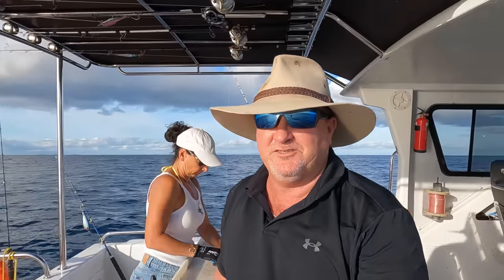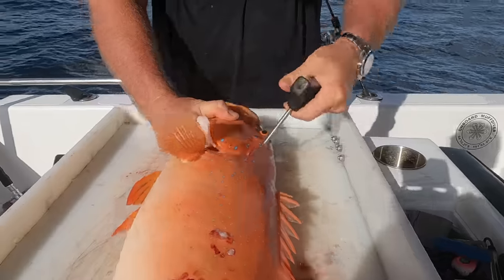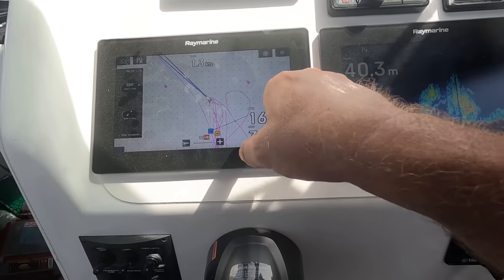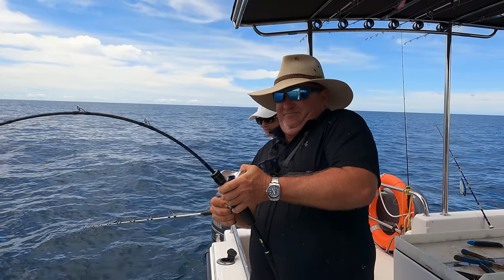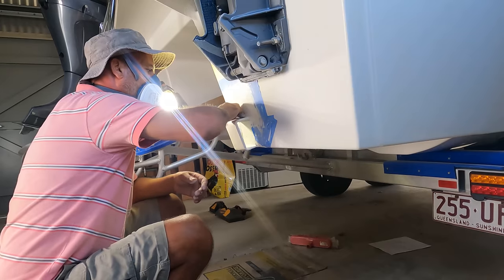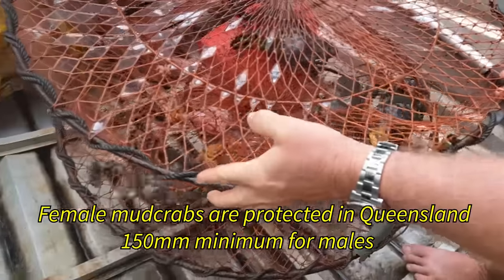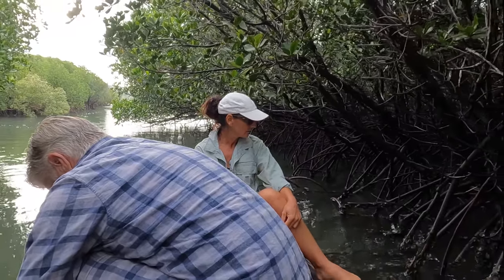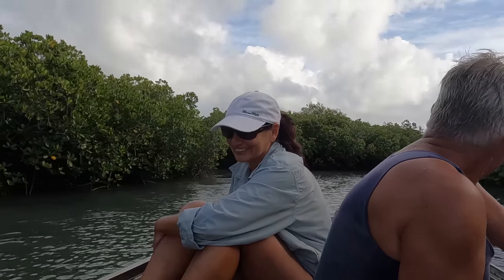💥FIXED!💥 Fishing & Crabbing 1770 ❄︎OBM1770❄︎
❄︎Crabbing & Fishing 1770❄︎

It's FIXED!

Session 39!

Hit the water for a morning Session then we pull eight pots with my brother John after an overnight soak!

Snez gets her REDEMPTION Sweetlip.

Thanks for all your support and positive feedback!

We finally have a permanent solution for the P66 transducer!

If you're in 1770 or the surrounding area, central Queensland give "Volkan" from "Poltek" a call on for all your fibreglass repairs and mods! Does a Great job!

Really hope you Enjoy this one!

Please show your support for the channel with a LIKE 👍 or COMMENT ⌨️ or please SHARE 📣 🔀 with a mate!

Click on the bell for more notifications! 🔔

If you want a discount on your berserker meathead jigs use our code "OBM"  👍